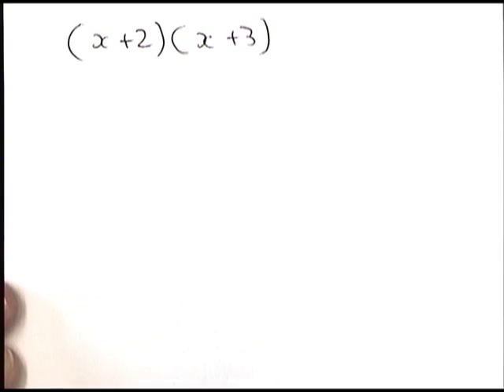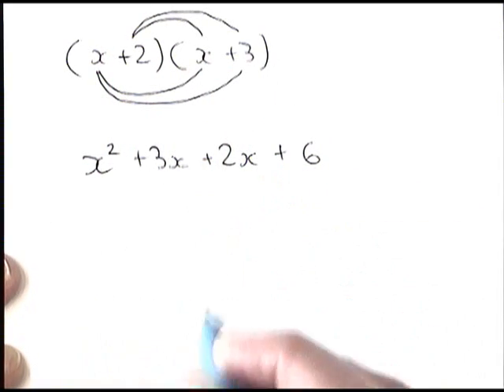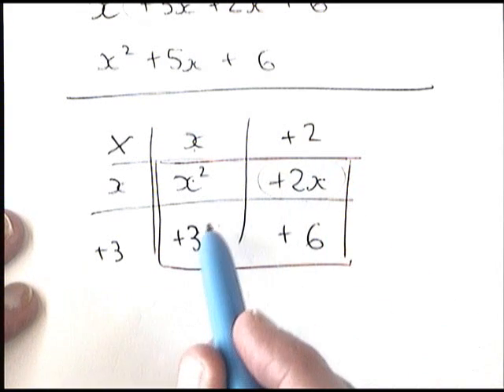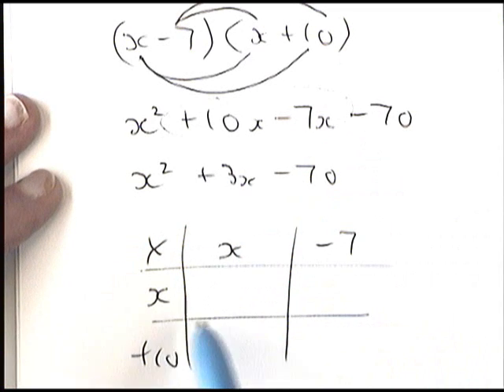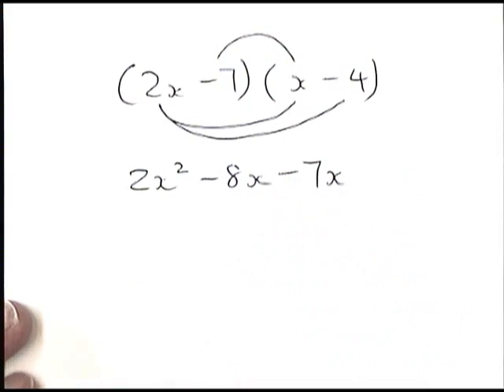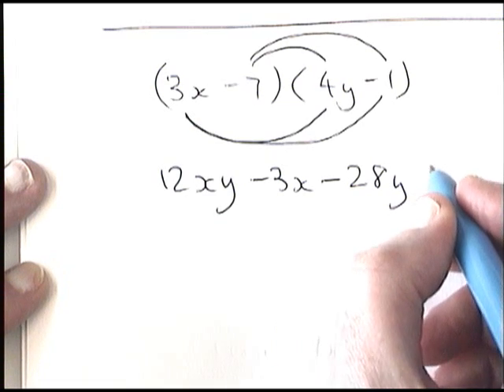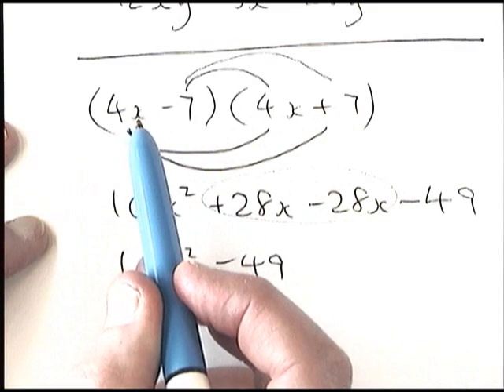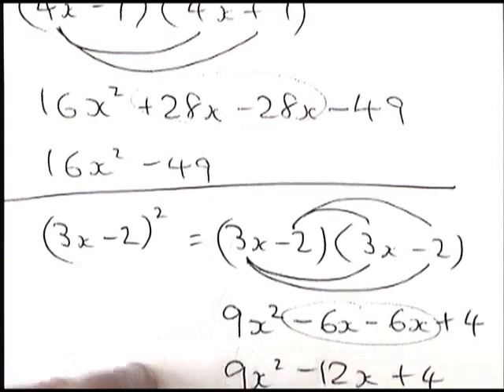Algebra Part 4 Multiplying two brackets